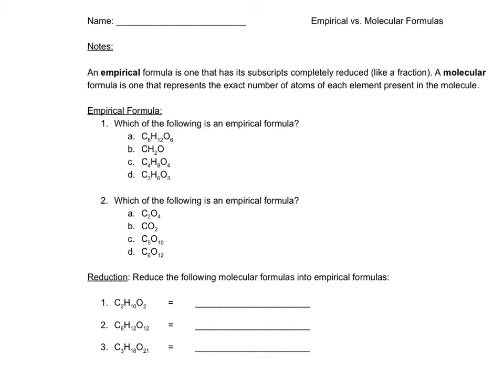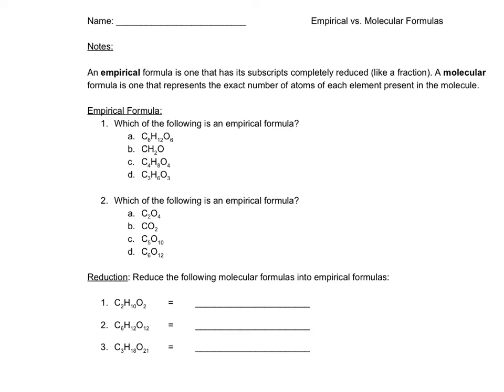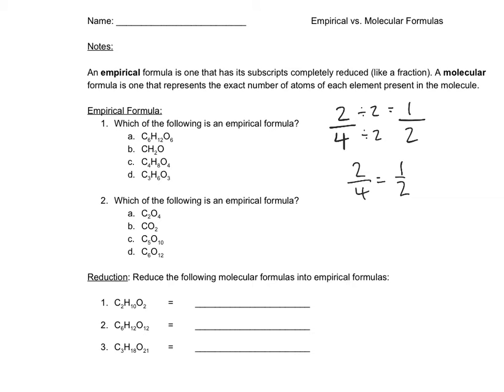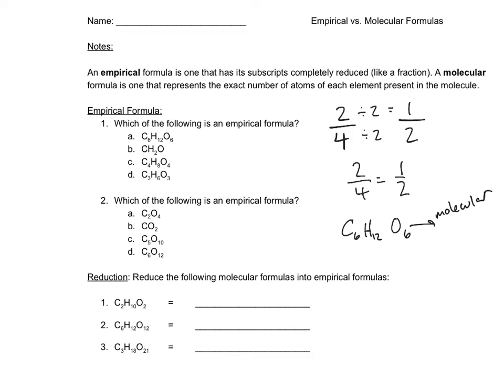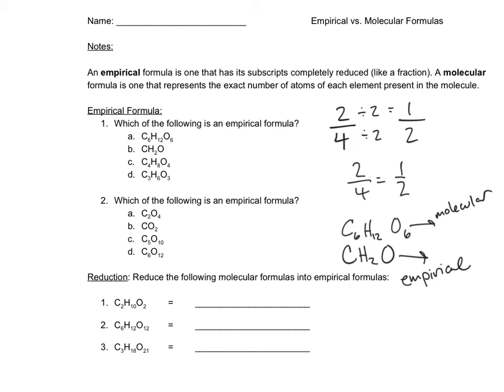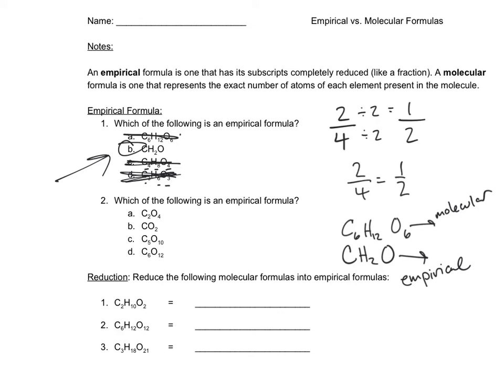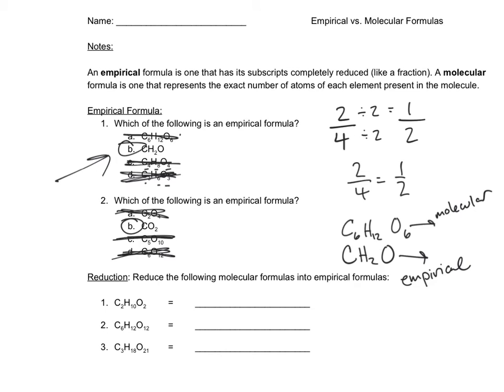Empirical vs Molecular Formulas